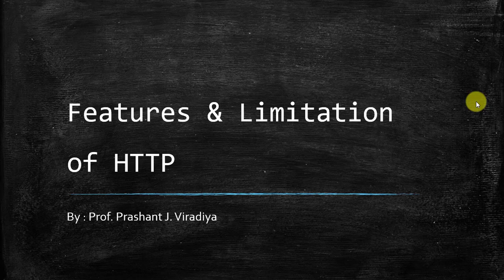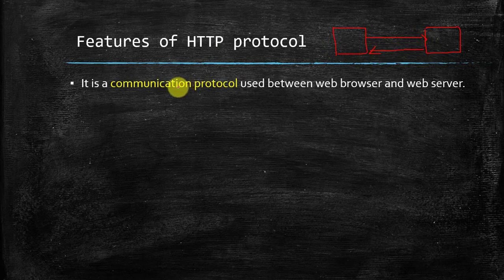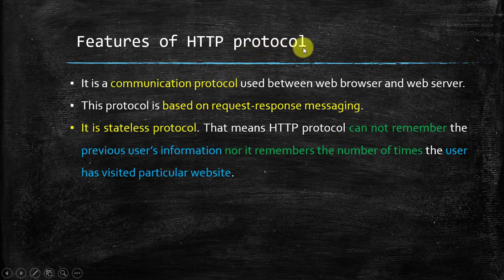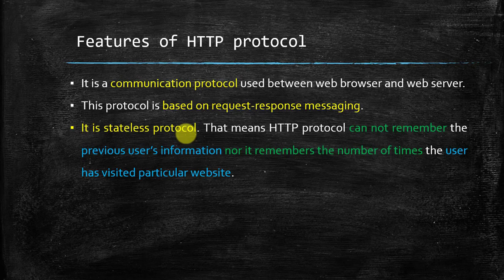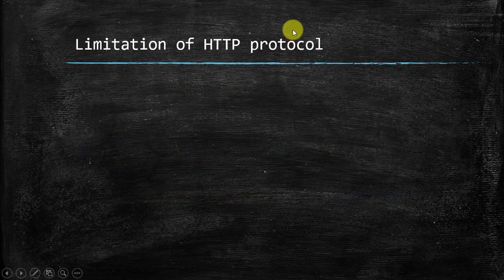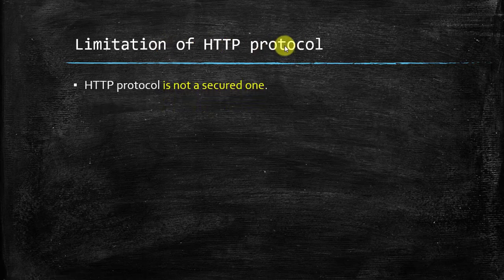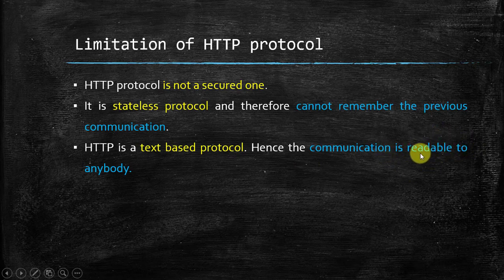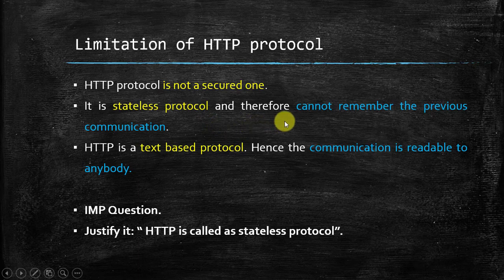Features and limitations of HTTP Protocol | Web Technology Tutorials